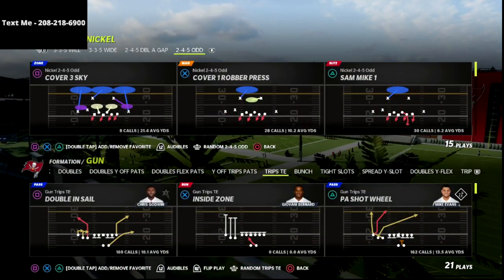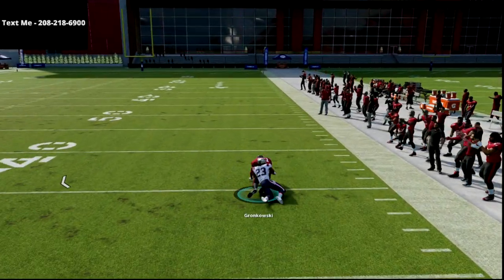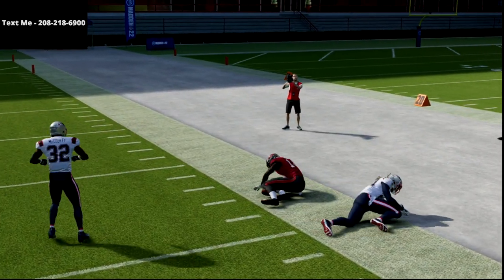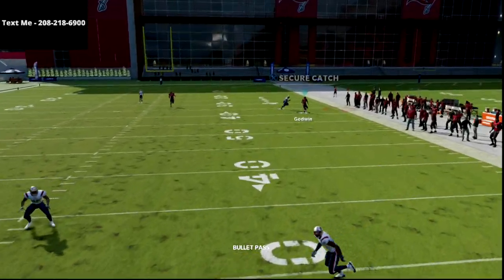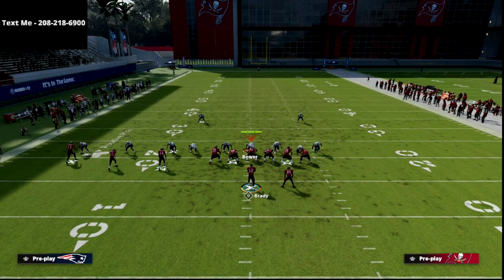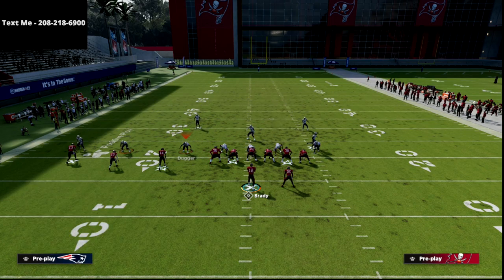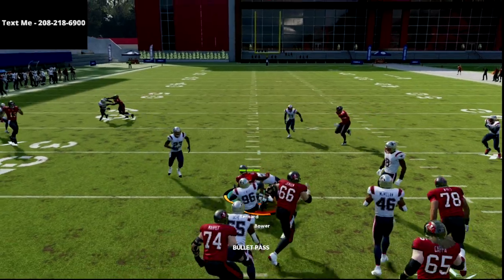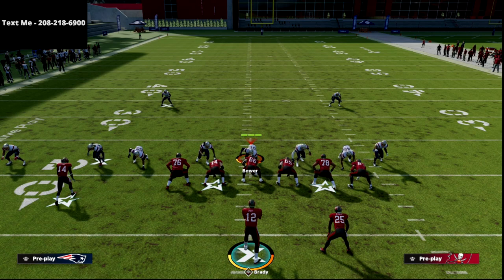Quick Snap This Trips TE Money Play To Torch Any Defense In Madden 22